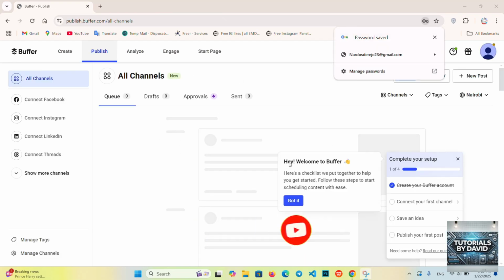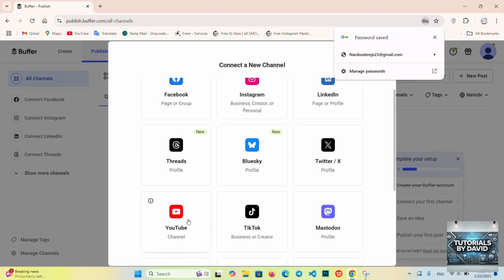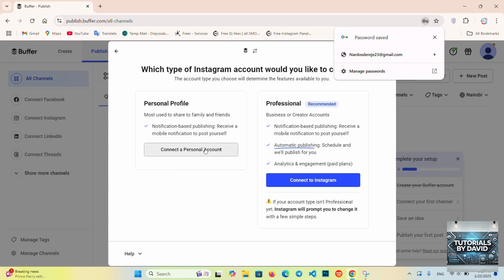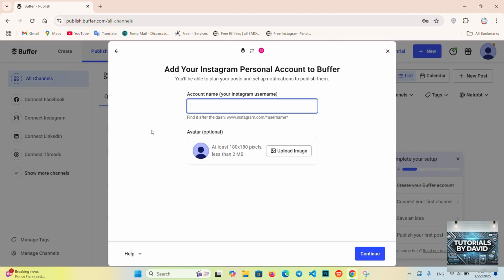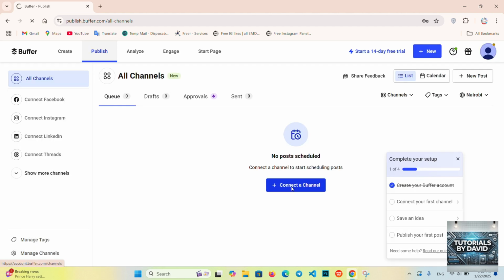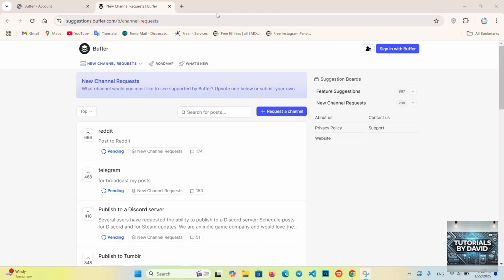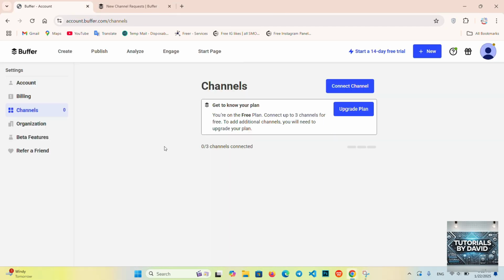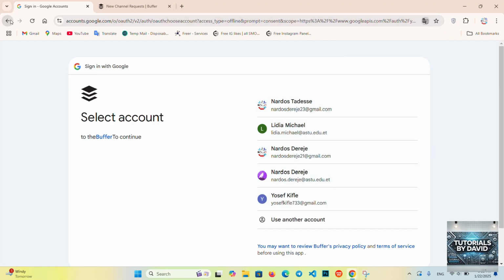How To Automate Social Media Posts With Buffer In 2026! (Social Media Manager)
📱 HOW TO AUTOMATE SOCIAL MEDIA POSTS WITH BUFFER (2026 GUIDE)

💡 Streamline your social media strategy and save time by automating posts with Buffer!

✅ What You’ll Learn:
🟣 How to connect your social media accounts to Buffer.
🟣 Steps to create and schedule automated posts for multiple platforms.
🟣 Tips for analyzing performance using Buffer’s built-in analytics tools.

⚡ Takeaway:
✔️ Ideal for content creators and businesses looking to save time and boost engagement with automation.